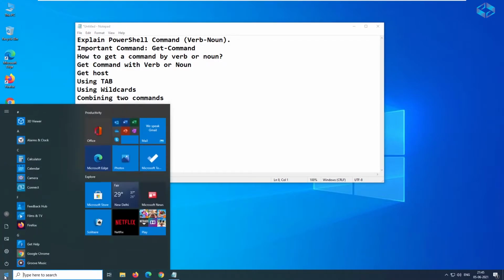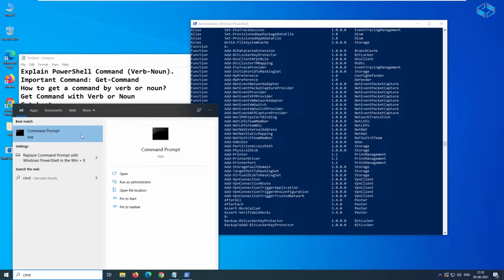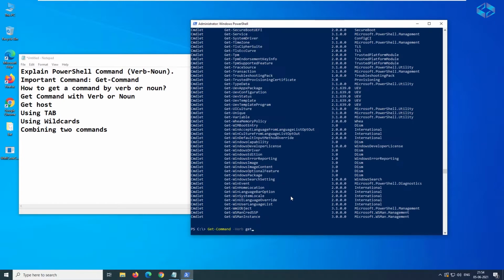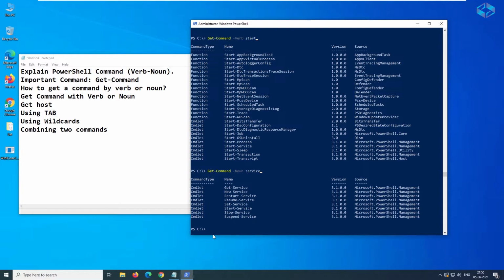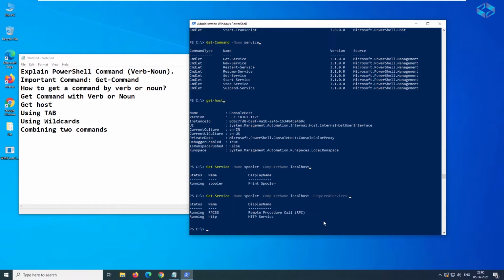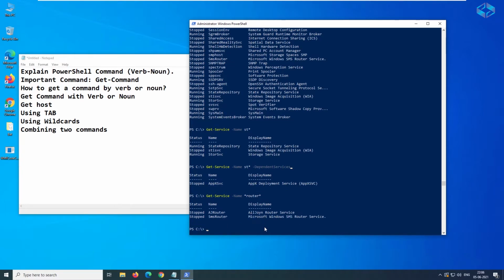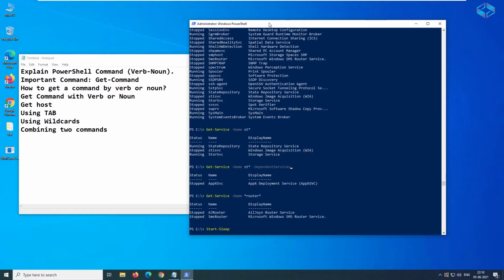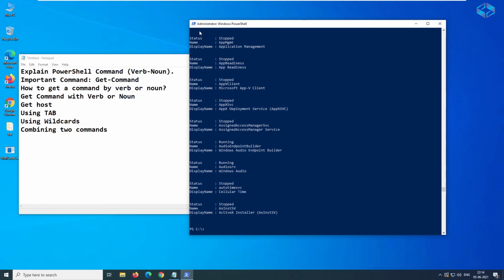PowerShell Commands | PowerShell Tutorial Series Part2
Contents:
- Explain PowerShell Command (Verb-Noun).
- Important Command: Get-Command
- How to get a command by verb or noun?
- Get Command with Verb or Noun
- Get host
- Using TAB
- Using Wildcards
- Combining two commands